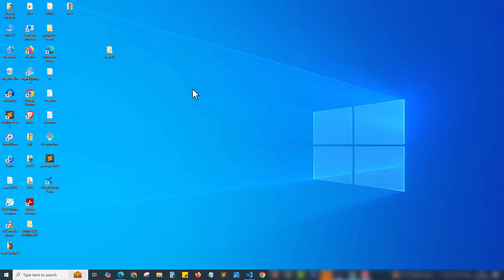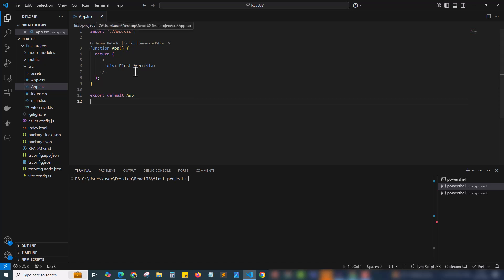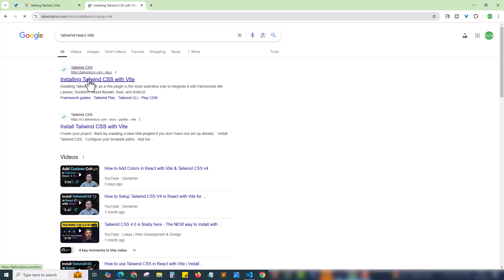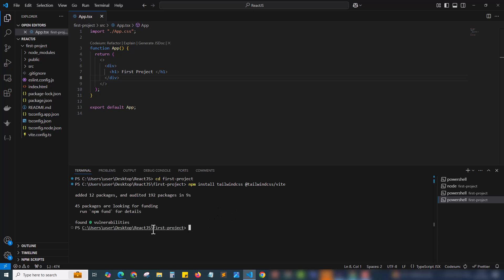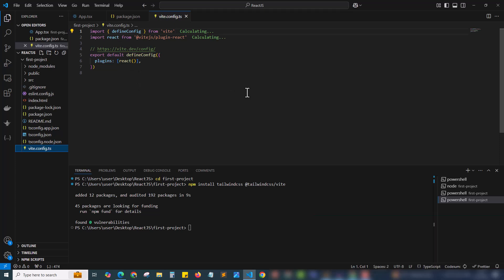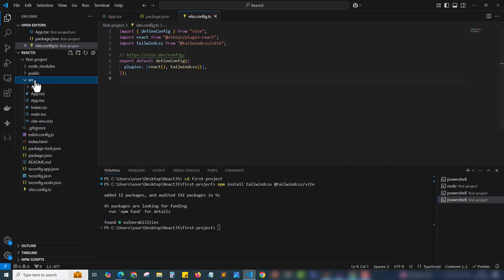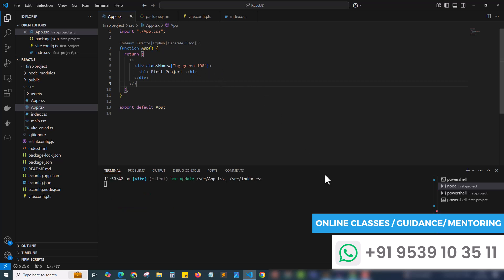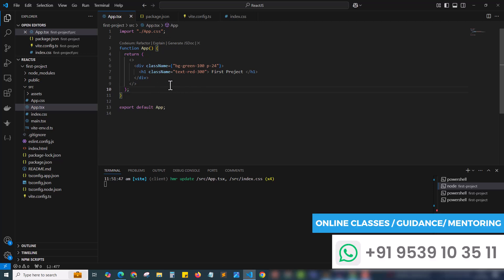How to use Tailwind CSS in Vite React App - React 2025 Tutorials #2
🚀 Learn How to Set Up Tailwind CSS in a Vite + React App (2025 Edition)! In this step-by-step tutorial, I'll guide you through installing and configuring Tailwind CSS in your Vite-powered React project. This will help you build modern, responsive, and highly customizable UI components efficiently.

🔹 What You’ll Learn:
✅ Setting up a Vite React project
✅ Installing and configuring Tailwind CSS
✅ Using utility classes for styling

🔥 Why Use Tailwind CSS in React?
Tailwind is a utility-first CSS framework that makes styling easy and efficient. With Vite’s lightning-fast build system, you can develop and ship your React 2025 applications faster than ever!

📌 Chapters:
00:00 - Introduction
00:45 - Setting up Vite + React
02:38 - Installing Tailwind CSS
08:16 - Using Tailwind Classes in React Components
10:06 - Conclusion